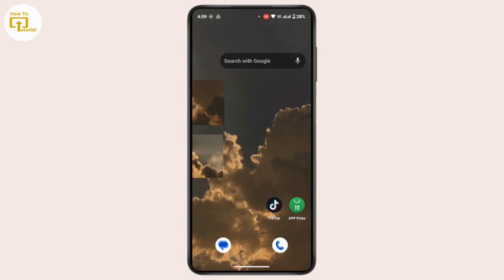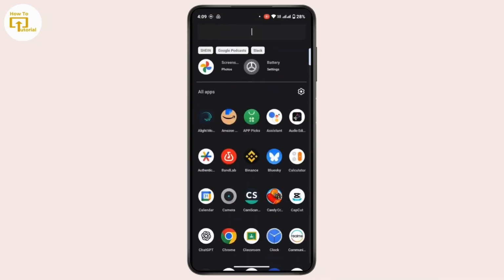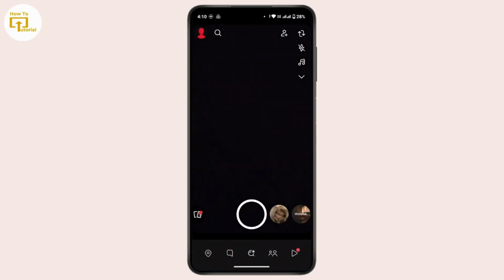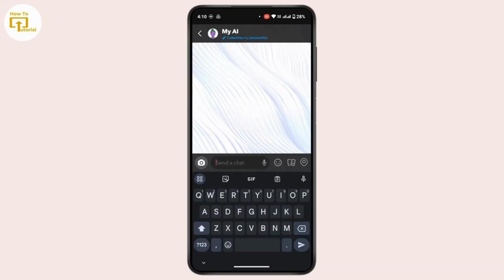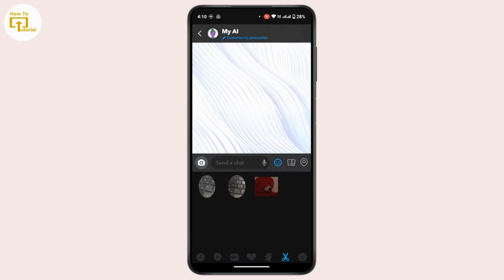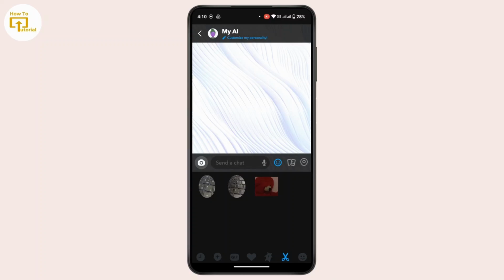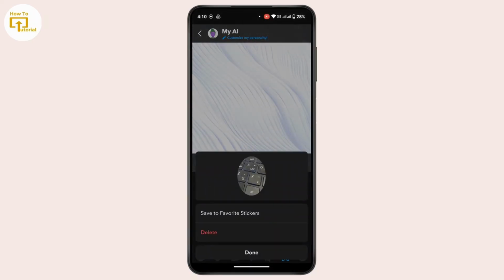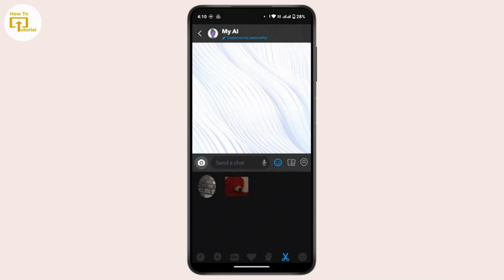How to Delete Stickers on Snapchat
In this tutorial, Kate shows you how to delete stickers on Snapchat. Whether you’ve created custom stickers or received stickers in a chat, we’ll walk you through the quick and easy process to remove them from your Snapchat chats. If you want to clean up your stickers or simply free up space, follow these simple steps to delete your stickers effortlessly.

Chapters:
00:00:00 - Introduction
Learn how to delete stickers on Snapchat in just a few easy steps.

00:00:08 - Launch Snapchat
Open the Snapchat app on your mobile device to start.

00:00:15 - Access Chat
Go to your chat section to select the sticker to delete.

00:00:23 - Tap Sticker Icon
Tap the sticker icon to find the stickers you've created.

00:00:30 - Choose Sticker to Delete
Select the sticker you want to delete and press on it.

00:00:40 - Delete Sticker
Hold the sticker and tap on "Delete" to remove it.

00:00:50 - Conclusion
That’s all! Now you know how to delete stickers on Snapchat.